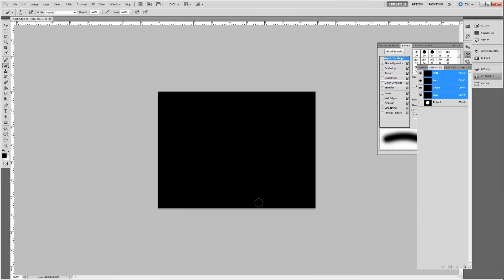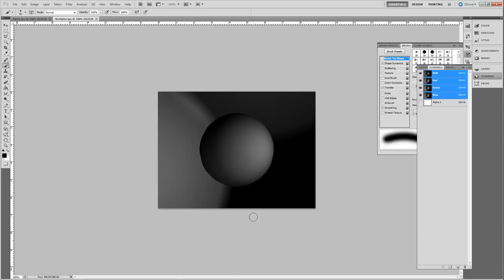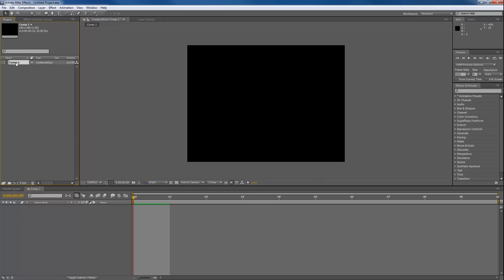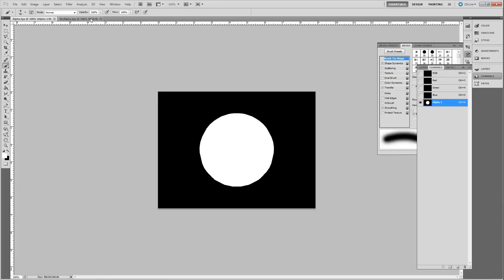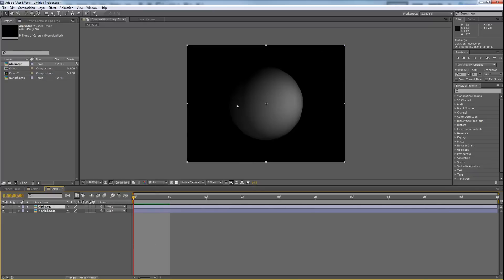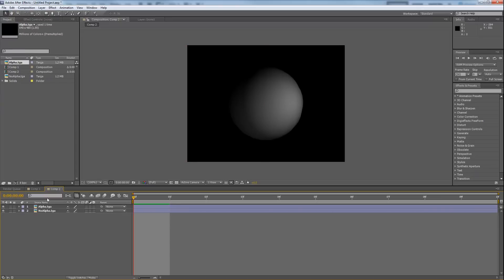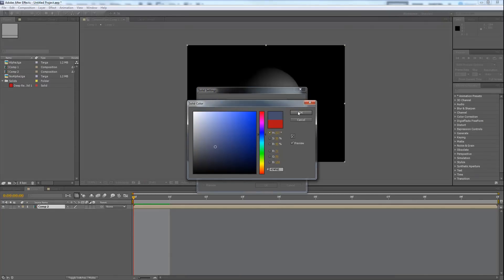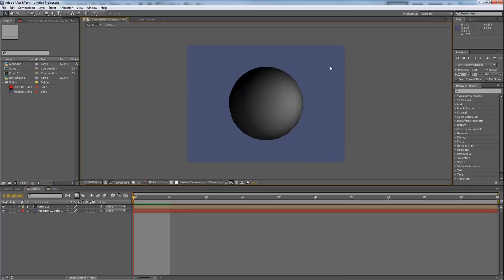How to use a Separate Image with an Alpha to Mask Footage using Adobe After Effects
This video covers how to use a separate image that contains an alpha mask on existing footage that doesn't have one in After Effects CS5.